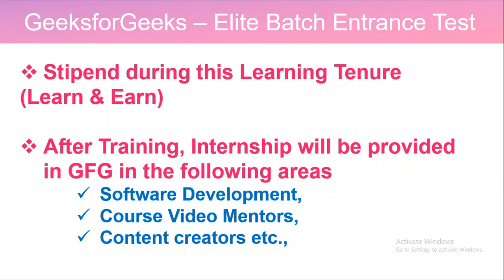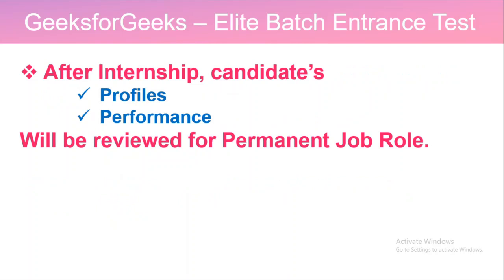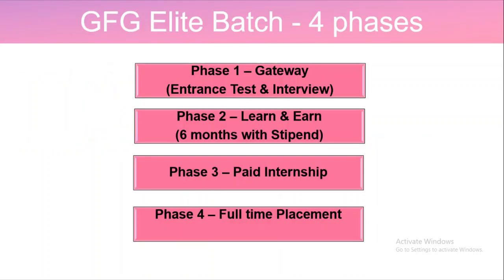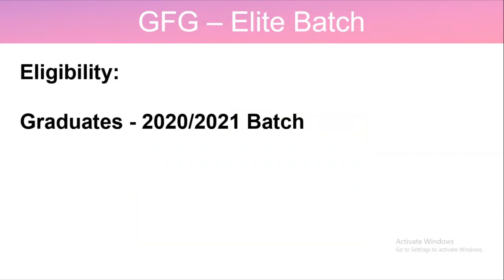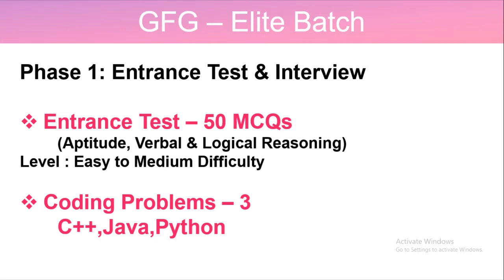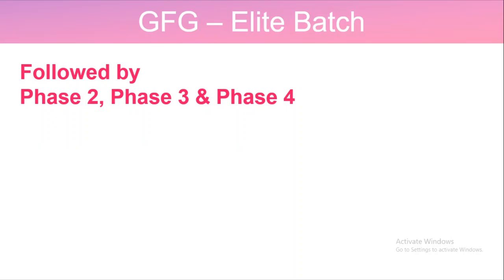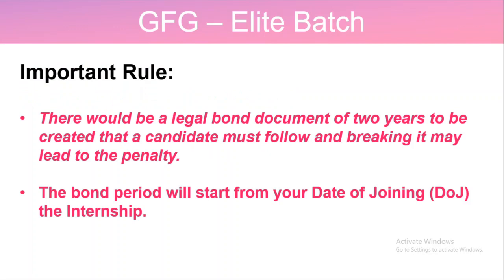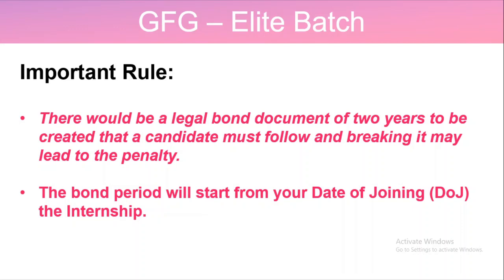GeeksforGeeks Elite batch | Internship & Placement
Welcome to SuchiTalks 2020!!
Timestamp:
0:16 : About GFG Elite Batch
1:30 : 4 Phases
2:06 : Phase 1 in detail
3:08 : Important Rule

Test Date:
Sep’11th 2021 6pm to 8:30pm(IST)

Test Duration: 2.5hrs (Online Test)

Eligibility:

Graduates - 2020/2021 Batch

About Geeksforgeeks Elite batch:
1.A Course with Learning

2.Monthly stipend

3.Internship/Placement

4.No Fee

There are 4 phases:
Phase1: Entrance test & Interview
Phase2: Selected 50 candidates will be under training with stipend
Phase3: After training, Internship with Stipend
Phase4: Finally placement with GeeksforGeeks